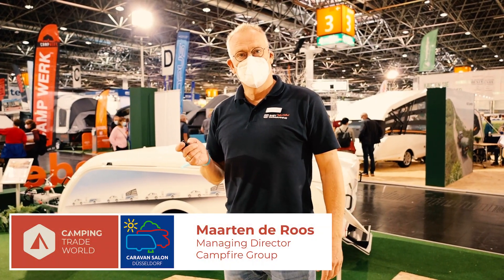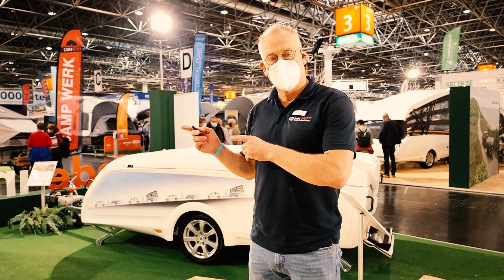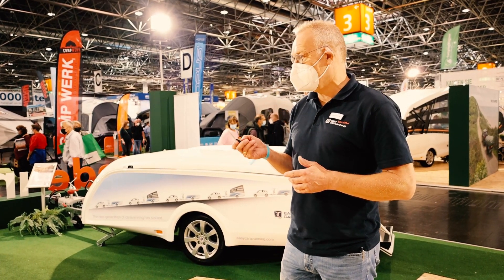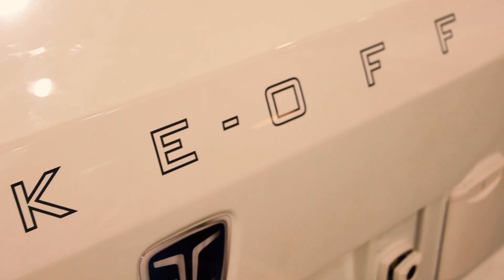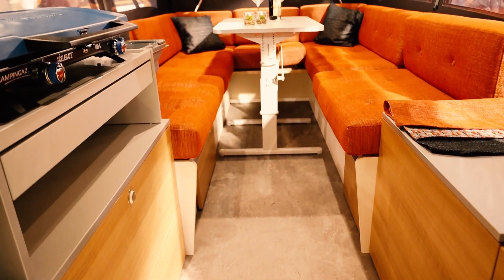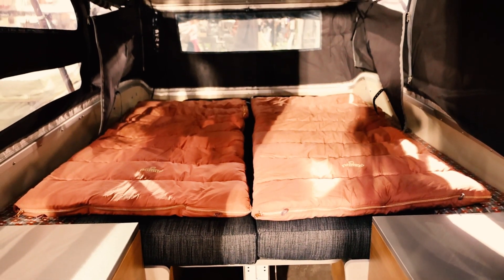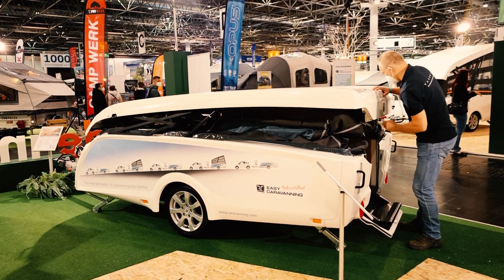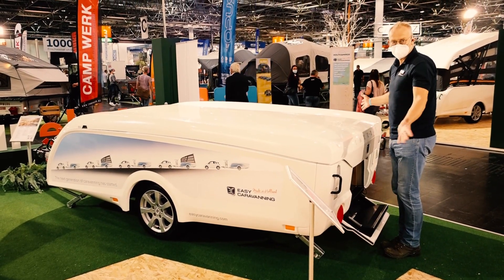Holtkamper and Easy Caravanning at Caravan Salon 2021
Maarten de Roos shows us two very handy trailer tent concepts from Holtkamper and Easy Caravanning at the 2021 Caravan Salon show in Düsseldorf, Germany.